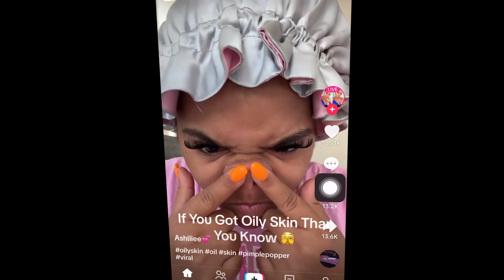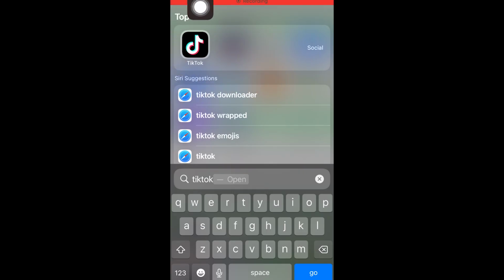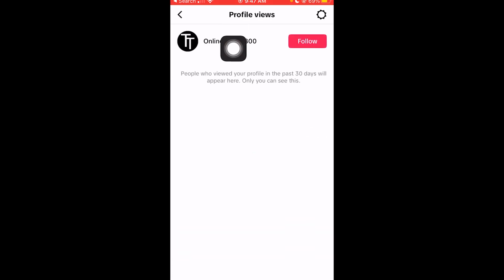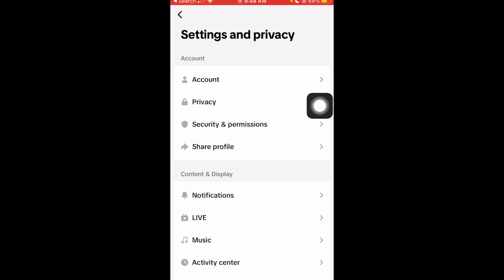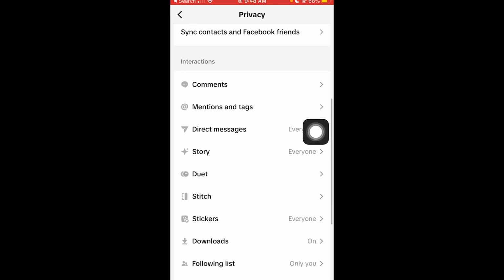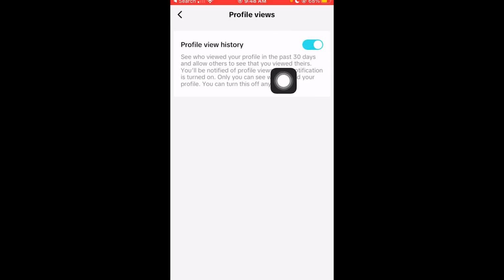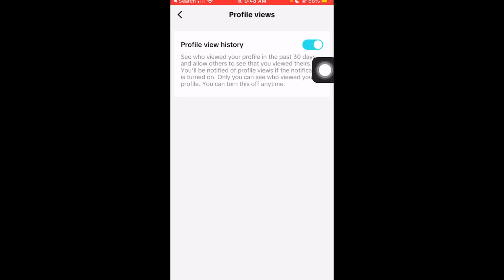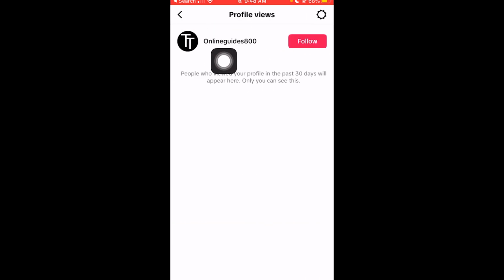How To Check Your TikTok Profile Viewers Tutorial (2025)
In todays tutorial I will show you how to check your TikTok tik tok page account profile viewers online completely for free!